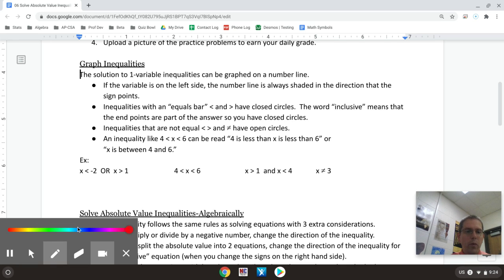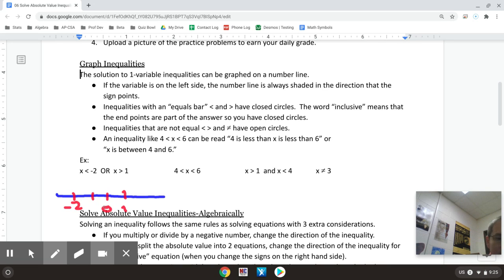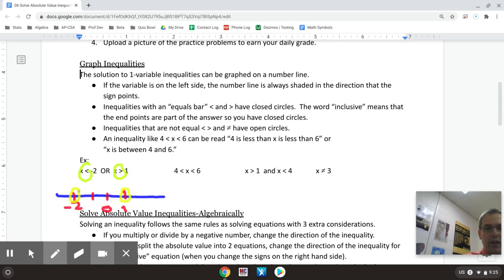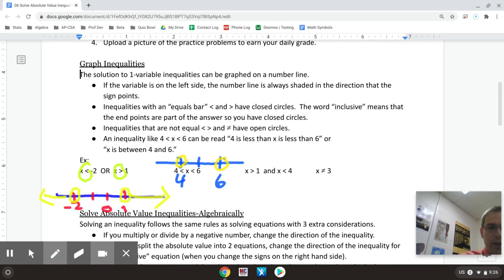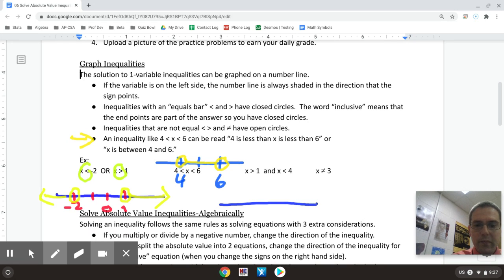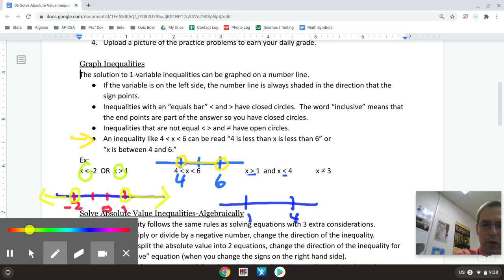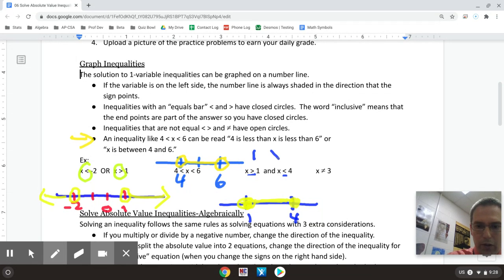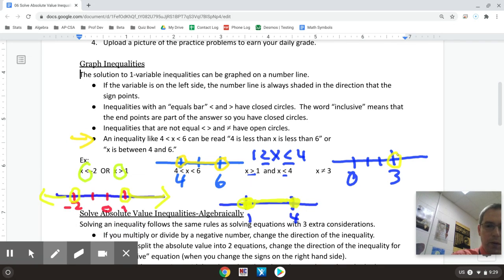Graph Inequalities Review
Review of graphing 1-variable inequalities.  Designed to prepare for solving absolute value inequalities.